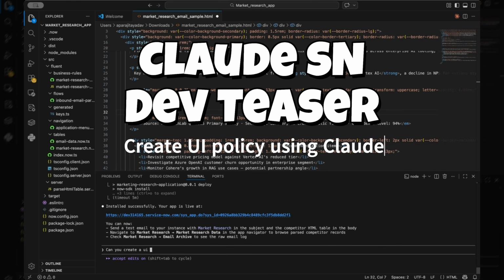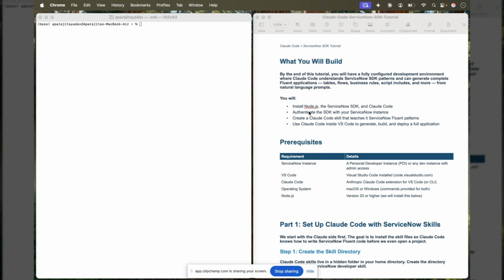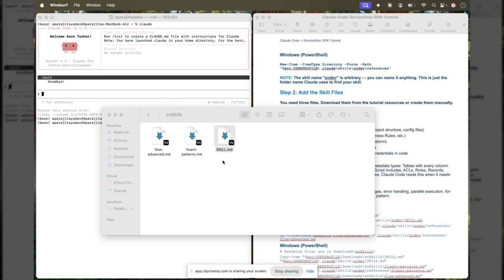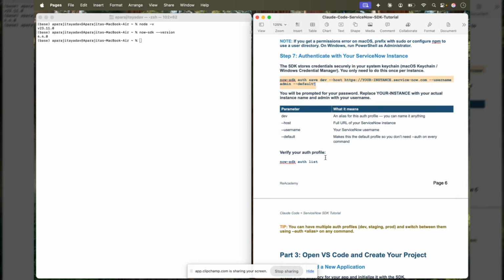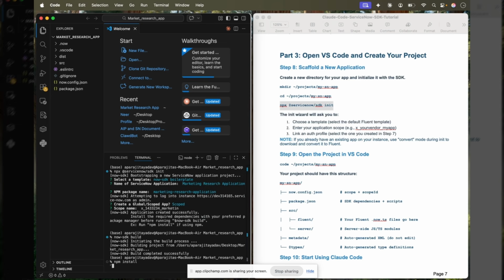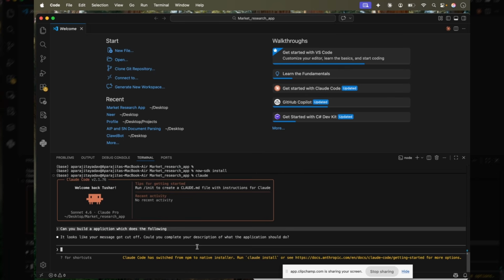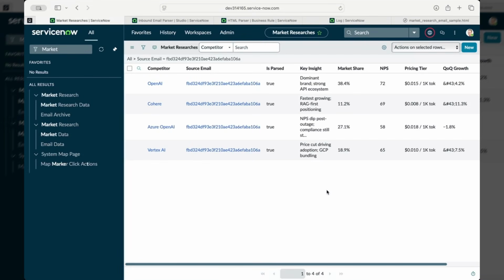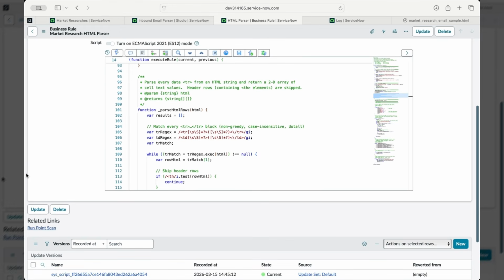Build ServiceNow Apps with AI: Claude Code + ServiceNow SDK Full Tutorial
I turned Claude Code into a full ServiceNow application developer — and in this video, I'll show you exactly how to do the same.

▶ Video 6 (CAPSTONE): Market Research Email Parser → (YOU ARE HERE)

Using the ServiceNow SDK (Fluent API) + a custom Claude Code Skill, I go from zero to a fully deployed ServiceNow app — tables, inbound email flows, business rules, and navigation menus — all generated from natural language prompts inside VS Code.

🔥 What's covered:
00:00 - Introduction to Claude Code & ServiceNow SDK
01:03 - Demo: Generating a UI Policy with AI
02:34 - What You Can Build with AI in ServiceNow
03:14 - Overview of the Development Agenda
04:18 - Prerequisites: Tools & Access Needed
05:02 - Setting Up Your Skill Directory
06:05 - Creating AI "Skills" for ServiceNow SDK
07:51 - Adding Reference Patterns for Better Code
09:20 - Verifying Your Environment & Skills
10:02 - Installing Node.js & ServiceNow SDK
11:33 - Creating and Initializing Your Market Research App
12:47 - Generating App Logic with AI Prompts
14:15 - Building and Installing the App on ServiceNow
15:02 - Testing the Final AI-Generated Application
16:51 - Deep Dive: Inbound Email Parsing Automation
20:40 - Reviewing the Generated Flows & Business Rules
22:21 - Final Test: Automatic Record Creation Demo
23:51 - Conclusion & Q&A

🧠 The Use Case:
An email arrives with competitor market research data → the app parses the HTML table → extracts each competitor into individual searchable records on ServiceNow. Zero manual data entry.

💡 Why this matters:
Anthropic and ServiceNow recently announced Claude as the default model powering ServiceNow Build Agent. The Fluent API makes ServiceNow configuration readable by LLMs — which means AI-assisted ServiceNow development isn't the future, it's NOW.

If you watched my ServiceNow MCP video, this is the next level — instead of just querying ServiceNow from Claude, now Claude actually BUILDS ServiceNow applications.